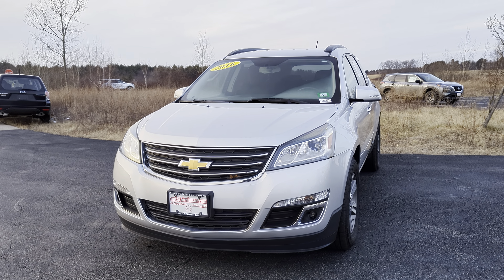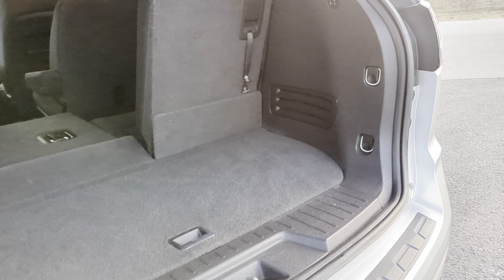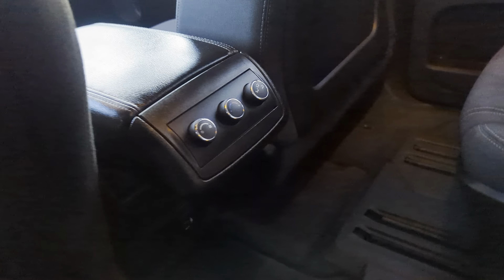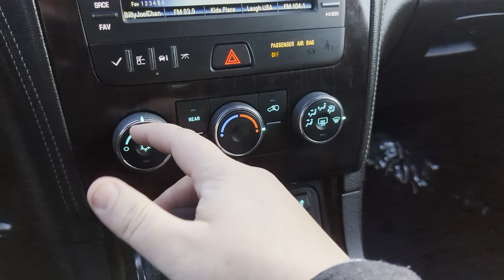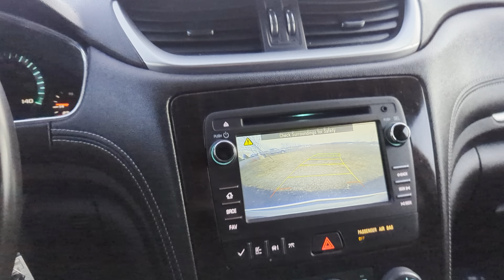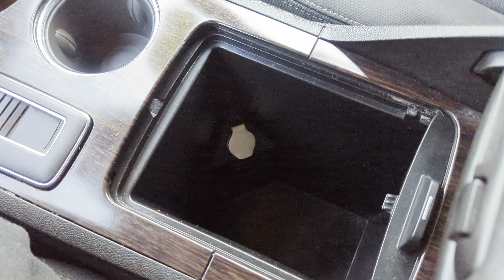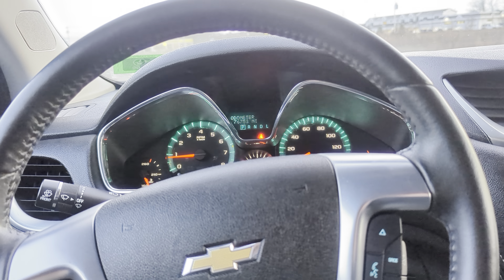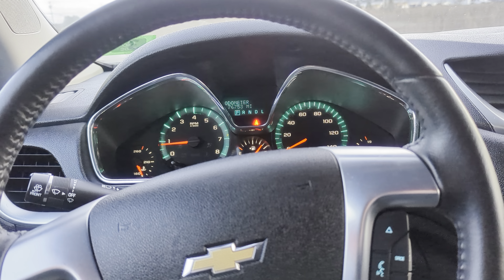2016 Chevy Traverse Walk Around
A quick look at the 2016 Chevrolet Traverse 1LT. A great value AWD 3 row SUV!